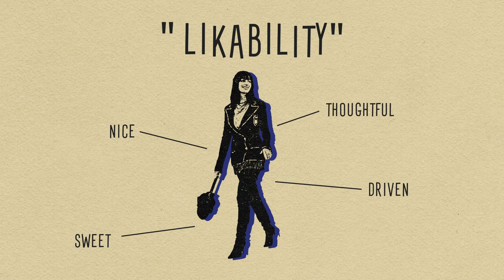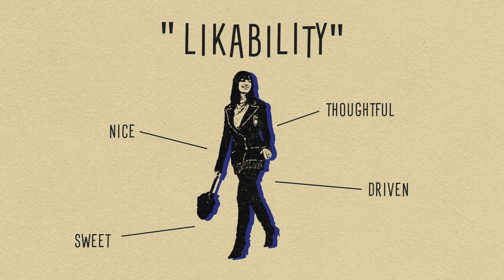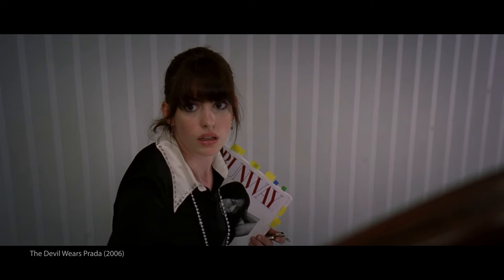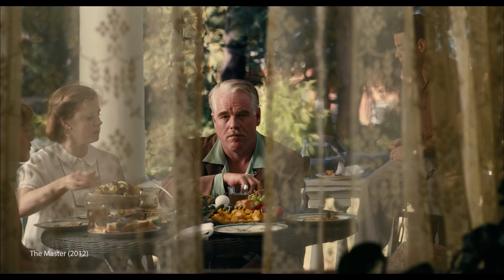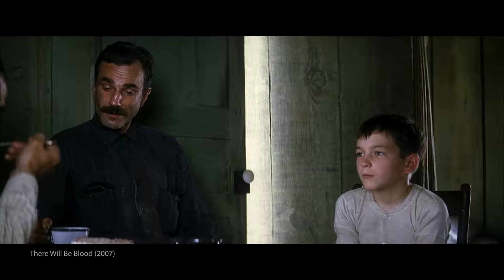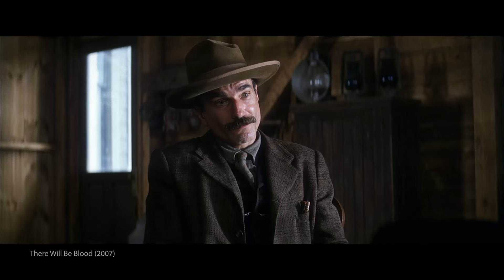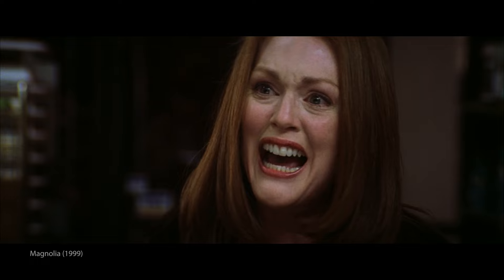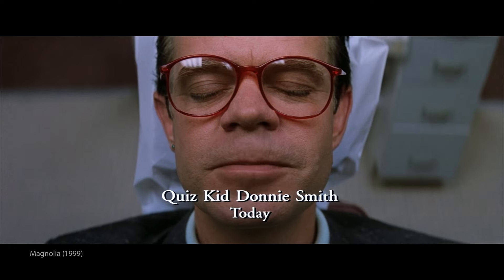How Pro Screenwriters Create Characters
Filmmakers featured in order of appearance:
00:00 Behind the Curtain
00:05 Billy Chew (The Death of Dick Long)**
02:18 Krysty Wilson-Cairns (1917)
03:32 Aline Brosh McKenna (The Devil Wears Prada)
04:37 Billy Chew (The Death of Dick Long)**
05:22 Aaron Sorkin (The Social Network, The West Wing)
05:35 Vince Gilligan (Breaking Bad)
06:40 Charlie Kaufman (Eternal Sunshine of the Spotless Mind)
06:50 Jonathan Hirschbein (A Prayer Before Dawn)**
07:46 Greta Gerwig (Little Women, Lady Bird)
08:16 Aaron Sorkin (The Social Network, The West Wing)
08:53 Charlie Kaufman (Eternal Sunshine of the Spotless Mind)
09:19 Jim Uhls (Fight Club)**
11:07 Paul Thomas Anderson (There Will Be Blood)
11:53 Jonathan Hirschbein (A Prayer Before Dawn)**

ABOUT BEHIND THE CURTAIN
This channel is a way for me to share the best nuggets of knowledge for filmmakers I find. It's an attempt to take a look inside the greatest films and TV shows and learn from the creators themselves how they do what they do.